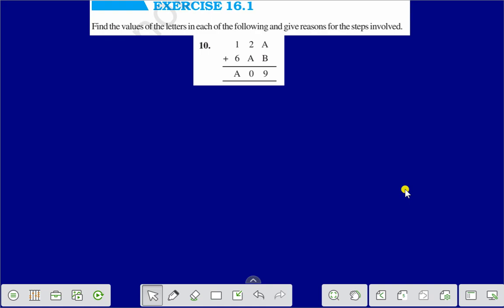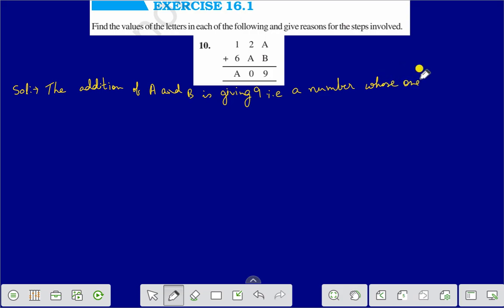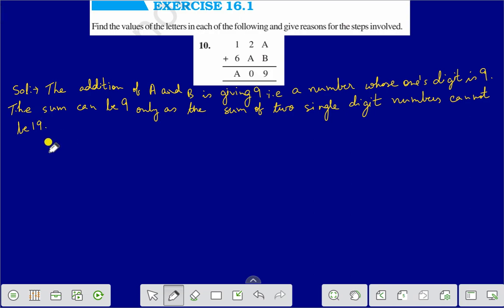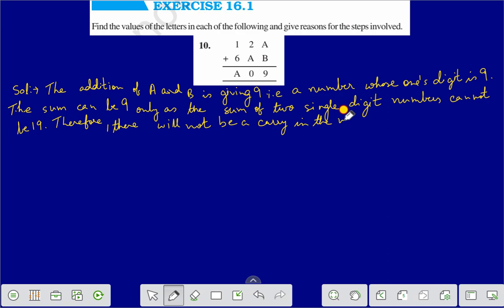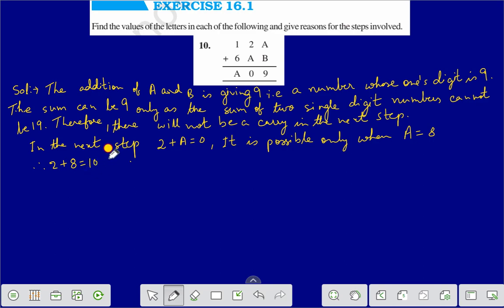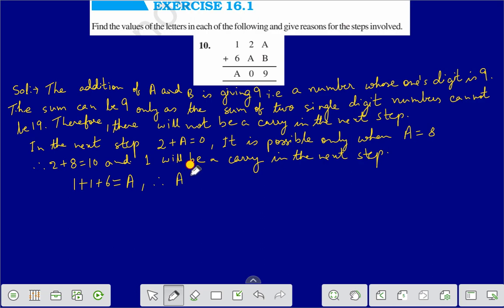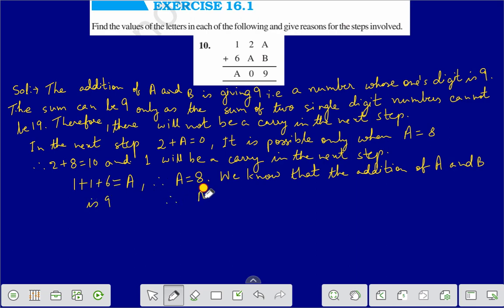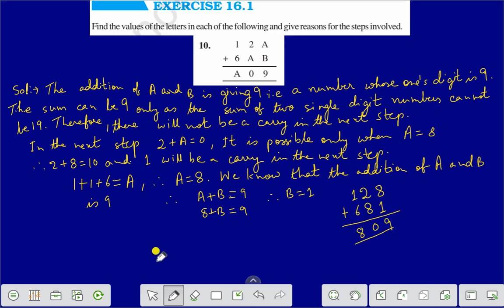EX- 16.1 ,Q.NO- 10 CHAPTER-16,CLASS-8,,PLAYING WITH NUMBERS,NCERT,CBSE CBSE EDUCARE